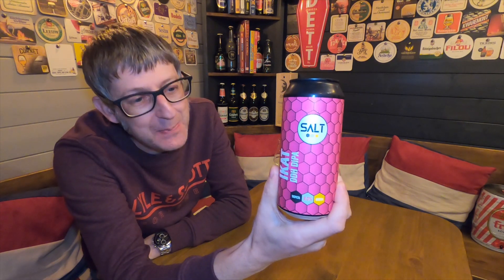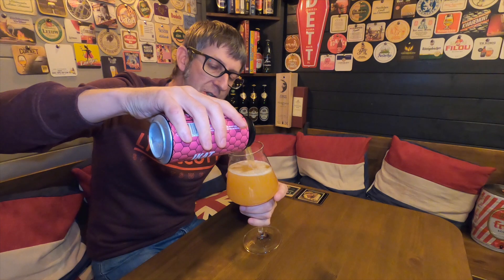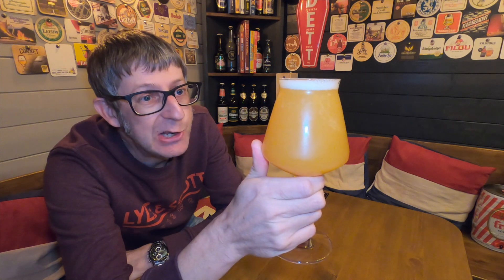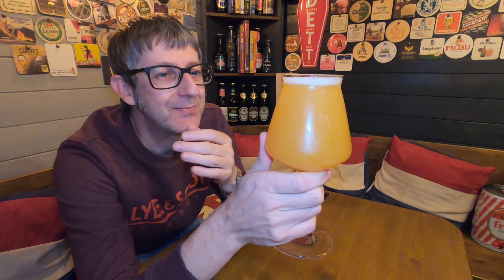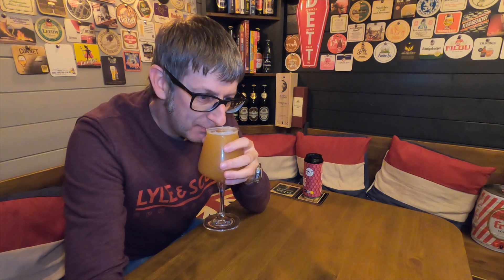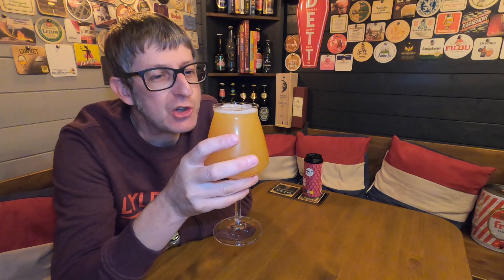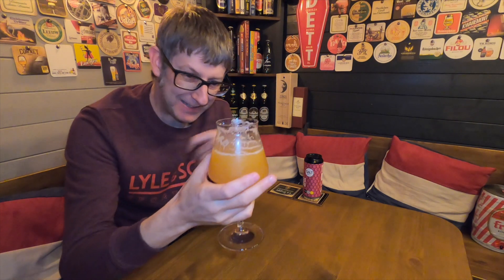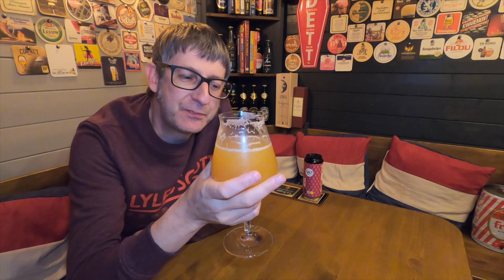IKAT DDH DIPA | Salt Beer Factory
This video is about  IKAT DDH DIPA | Salt Beer Factory.

▬ SOCIAL MEDIA ▬

▬ STAY UP-TO-DATE! ▬